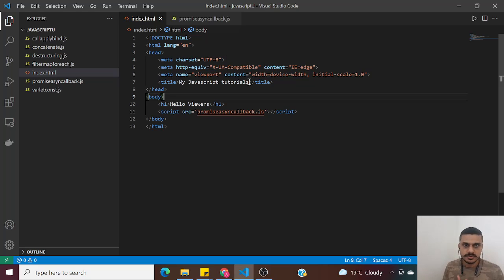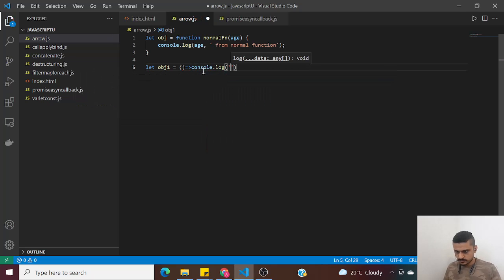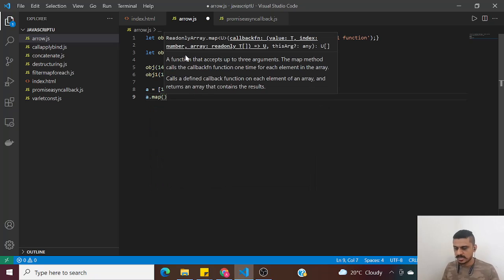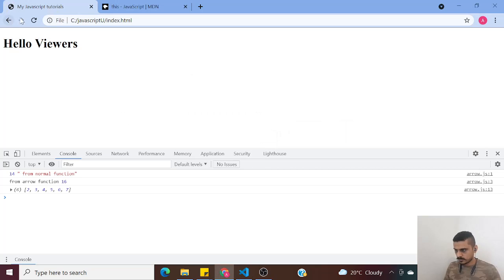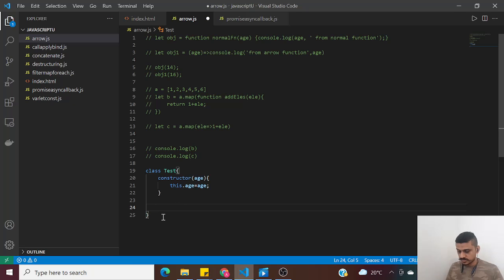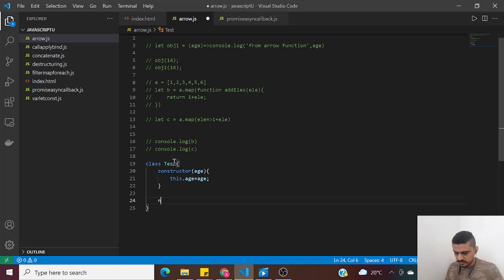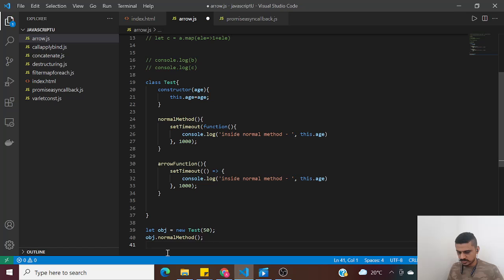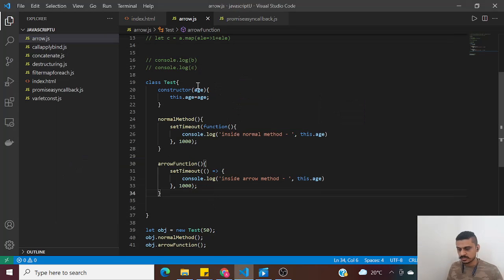Arrow functions - This relevance in Javascript - Simple Examples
Arrow functions in ES6